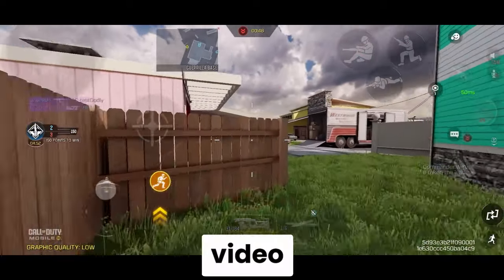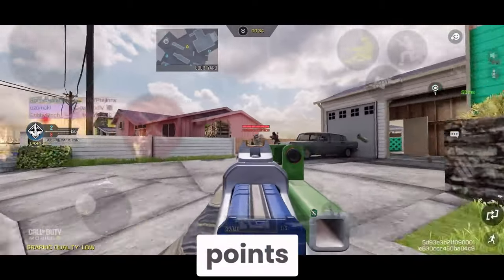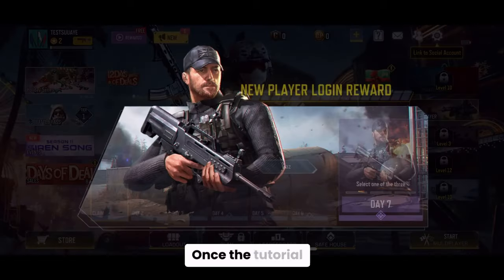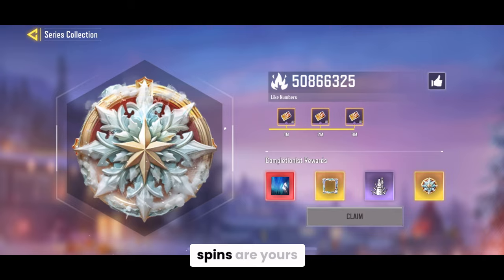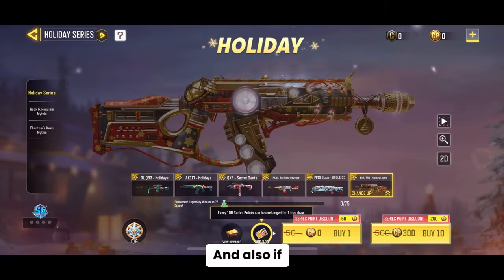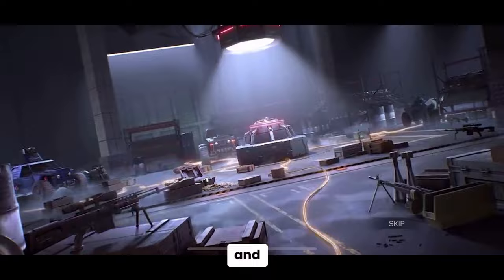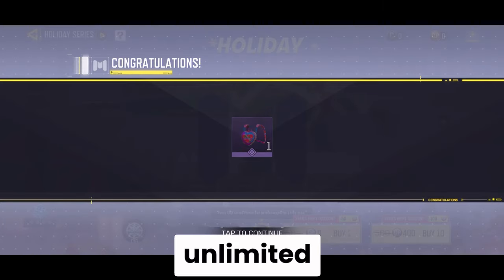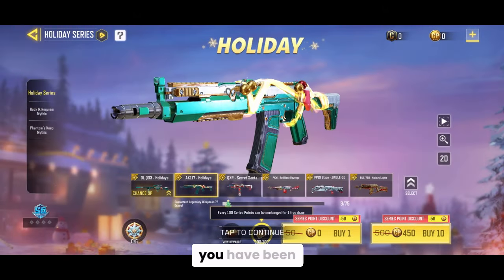Secret to Unlimited Holiday Series Points in CODM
Don't miss out on this free opportunity to get the best Gun Skin in COD Mobile! By following our steps, you'll be able to get your hands on a Legendary Gun Skin in no time! So what are you waiting for? Watch our video and start earning your free Legendary Gun Skins today!